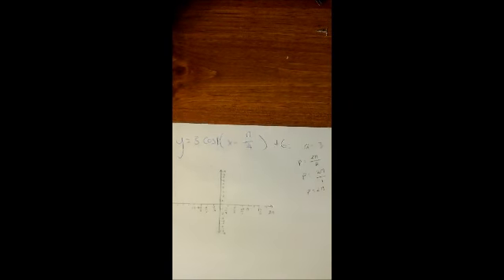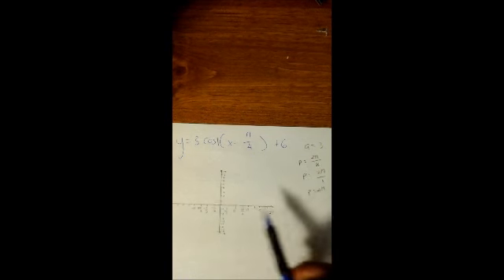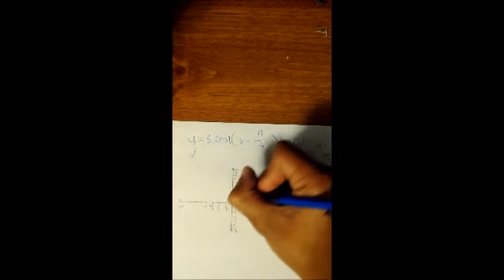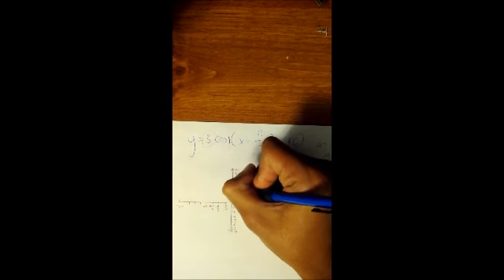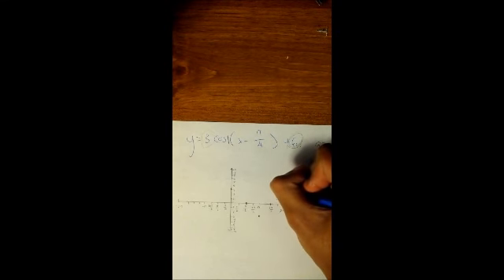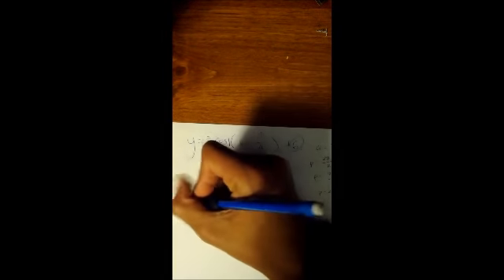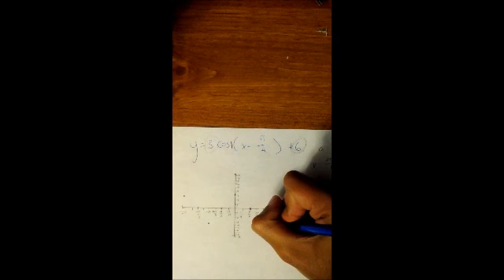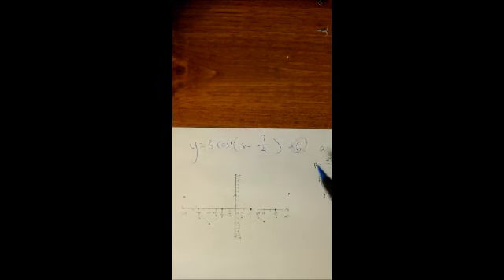L3- Sinusoidal Functions with Transformations